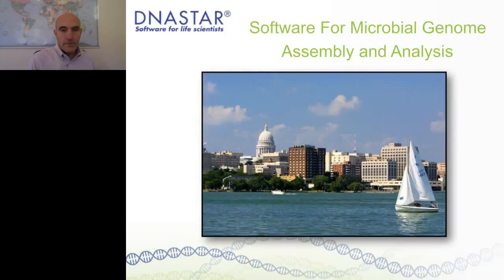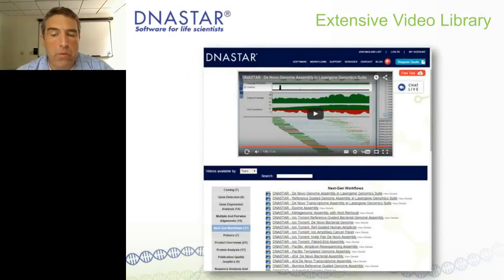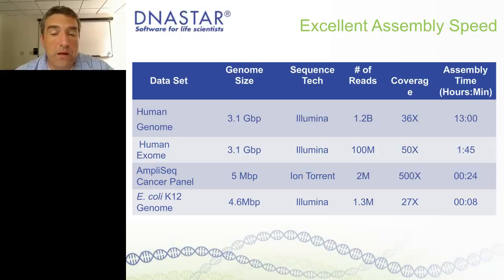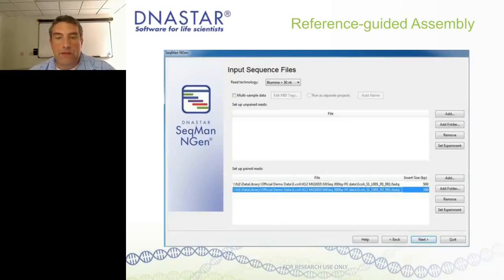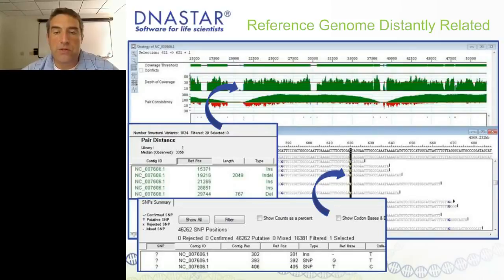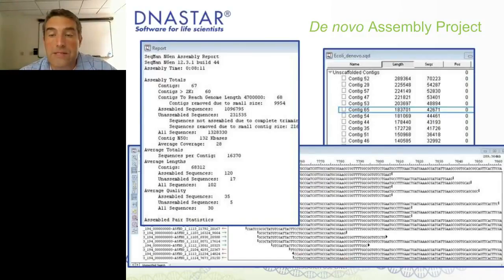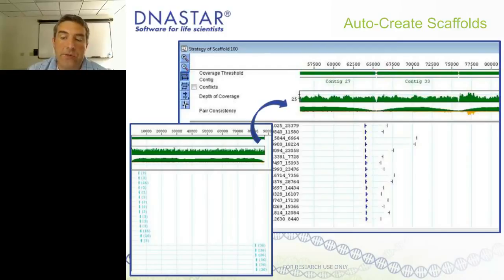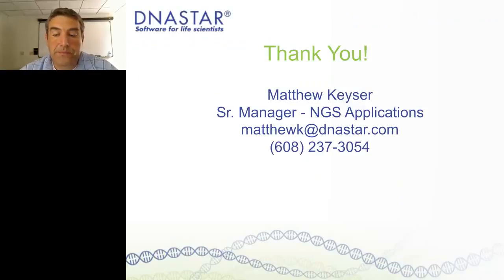Matthew Keyser - DNASTAR Software for Assembly and Analysis of Microbial Genomes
DNASTAR offers an integrated suite of software for accurate assembly and analysis of sequence data for key NGS workflows, including microbial genome assembly. The DNASTAR assembly software is compatible with all major next-generation sequencing platforms utilizing paired-end, mate-pair and long read sequence data commonly used in de novo assembly of microbial genomes and metagenomes. In addition, DNASTAR software can align sequence data to one or thousands of microbial reference genomes with the high sensitivity, specificity, and accuracy that are required for microbial strain comparisons.